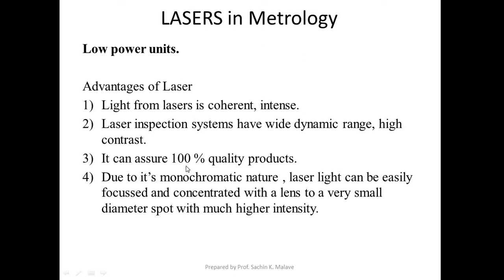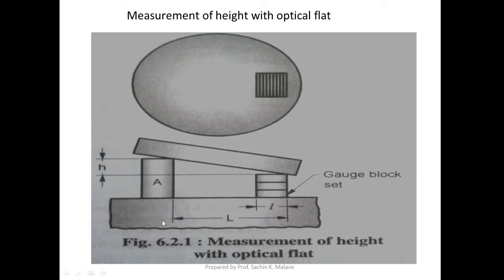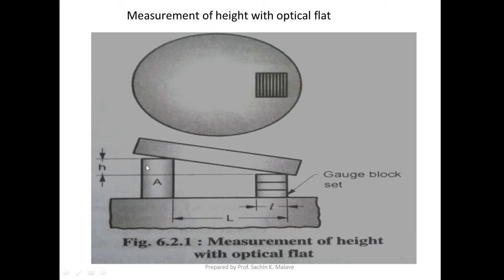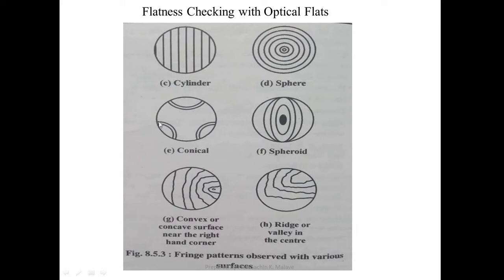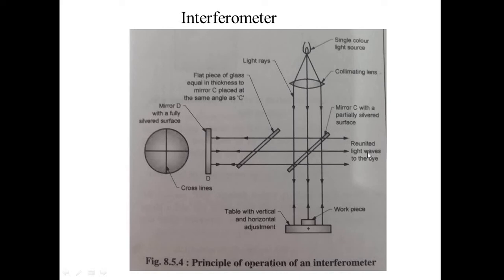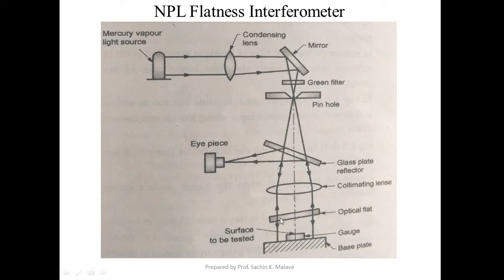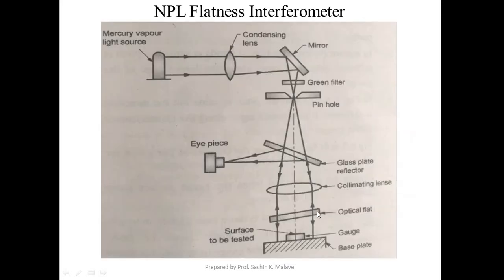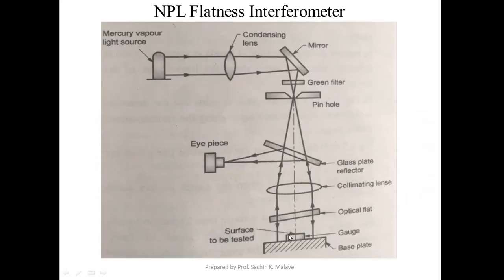Unit- 3 Lecture -4- Flatness interferometer, Principle